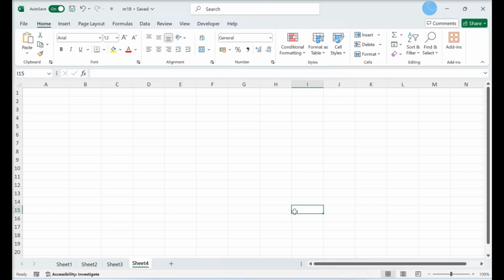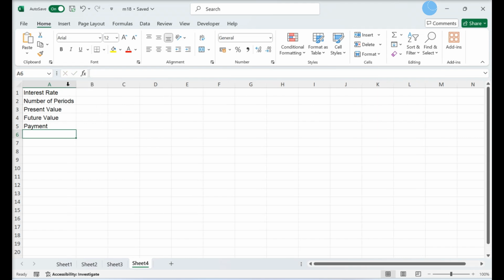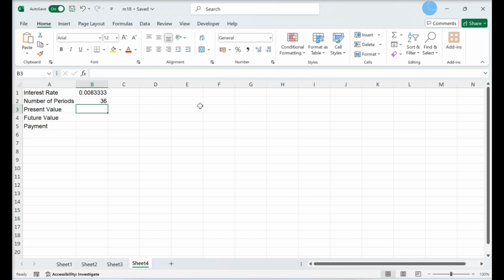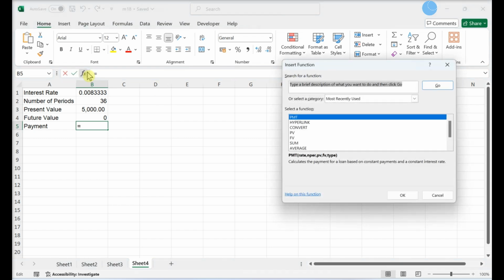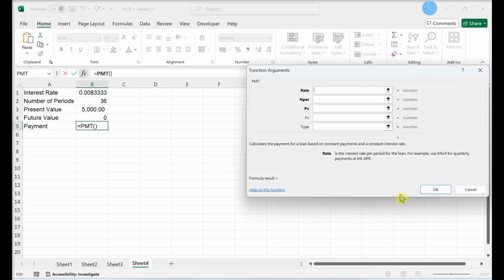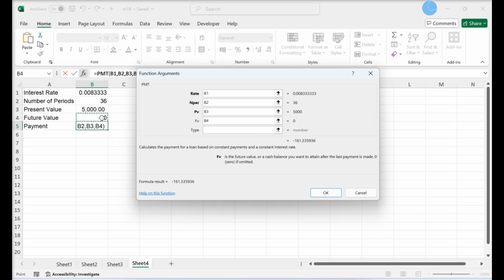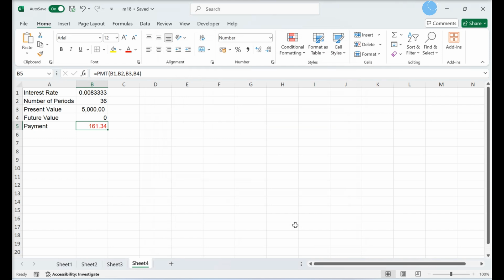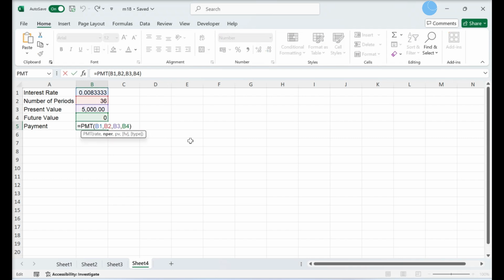EXCEL: Calculate Credit Card Payments for Early Payoff! (Simple Formulas)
Learn how to calculate credit card payments for an early payoff in Excel. This tutorial will guide you through using formulas to determine interest and payment amounts, helping you pay off your balance faster and save on interest.